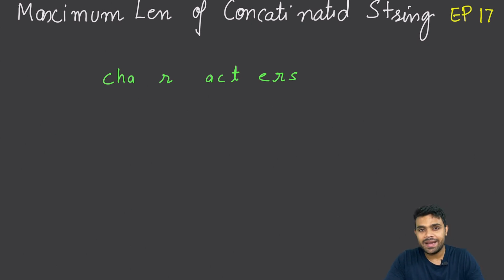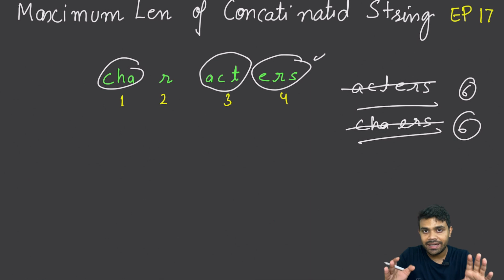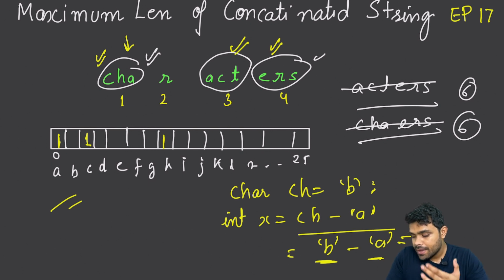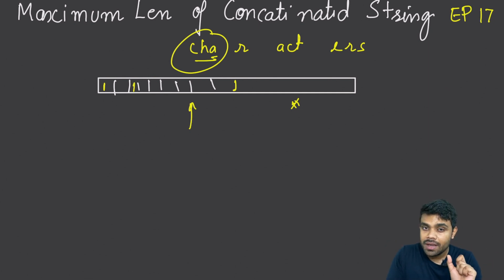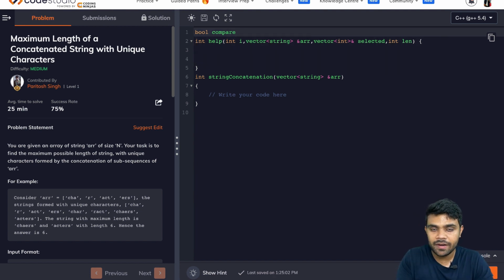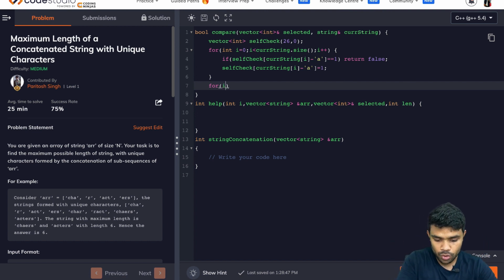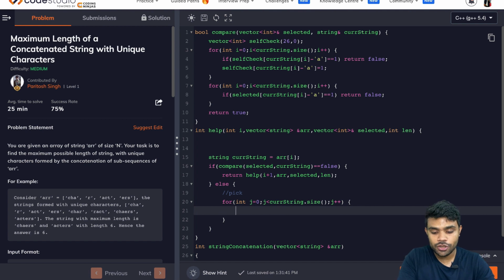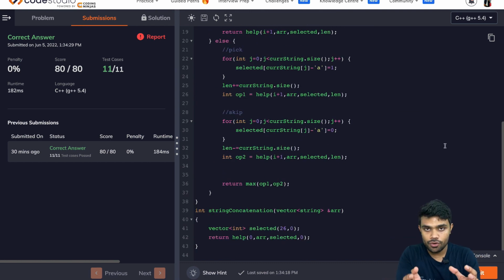Ep17 Maximum Length of a Concatenated String with Unique Characters | Codes available in description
To get all updates follow on Instagram